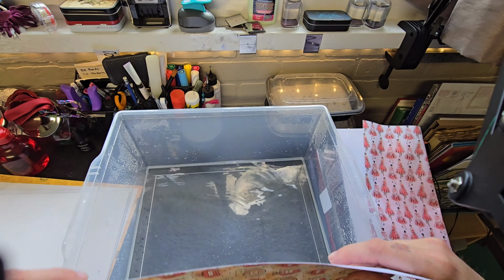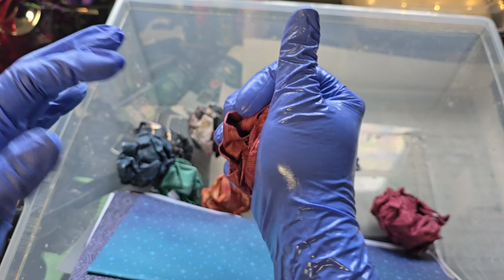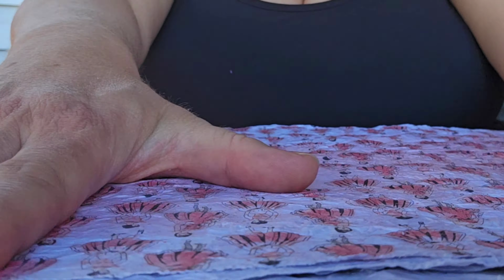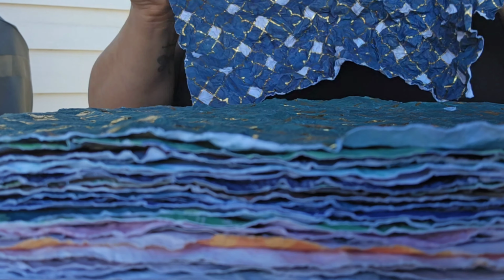Japanese Kneeded Paper Sounds on Day 30 of my 100-Day Project A very new technique for me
Welcome to Eli & Eden Creative's 100-Day Project!

Join us on an incredible journey as we document the next 100 days of creativity, progress, and transformation. Every day, we'll be sharing a new video showcasing our latest projects, insights into our business growth, and a behind-the-scenes look at life at Eli & Eden Creative.

🔨 What to Expect:

    Daily Project Updates: Watch as we finish ongoing projects and start exciting new ones.
    Home & Workspace Tours: Get an inside look at our home and the creative spaces where the magic happens.
    Business Insights: Follow our business journey, learn from our successes and challenges, and see how we innovate and grow.
    Creative Inspiration: Discover new ideas, techniques, and tips that you can apply to your own projects.

Don't miss a single day of this creative adventure! Let's create something amazing together!